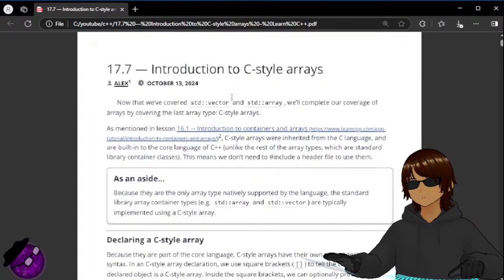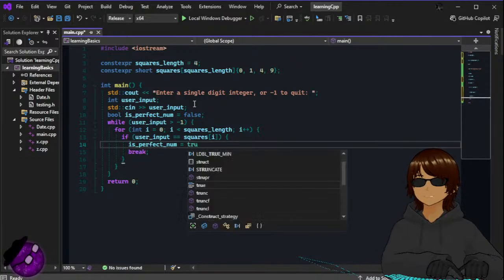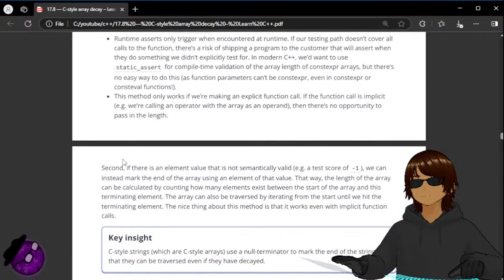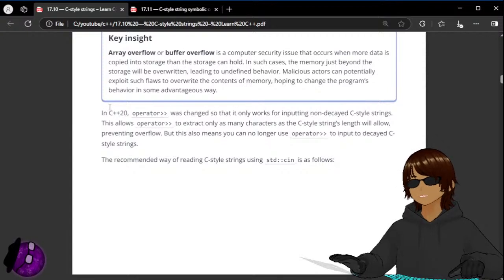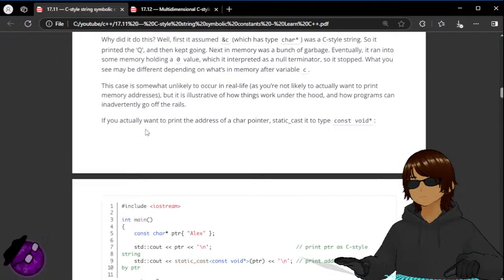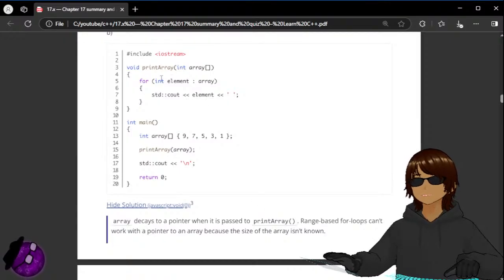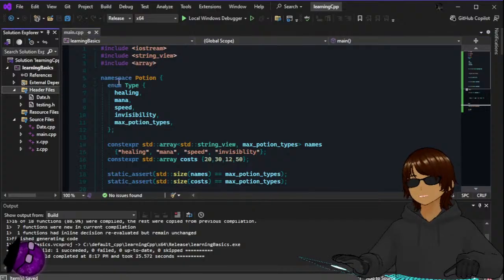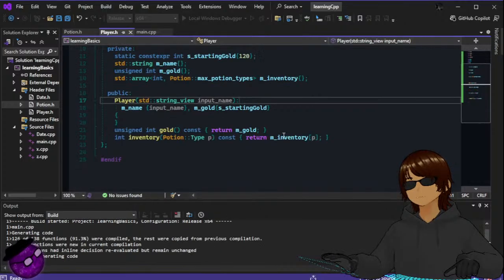C-style arrays | Learning C++ stream (Part 24)